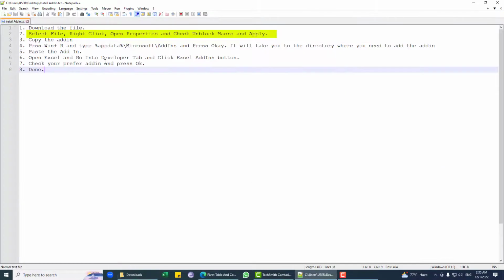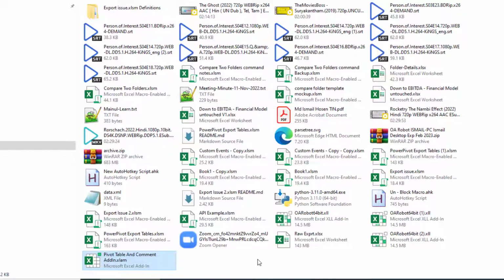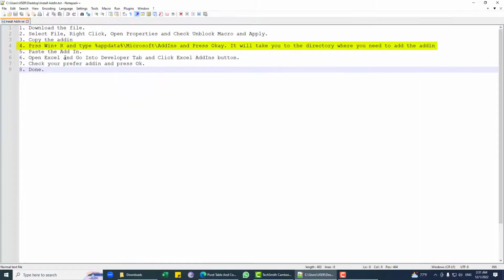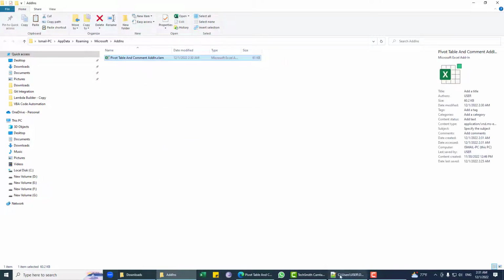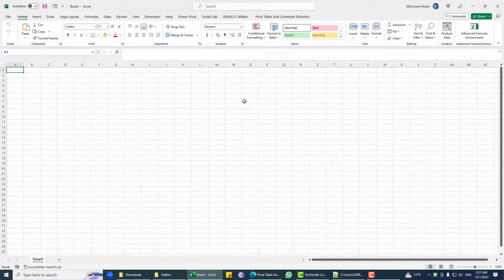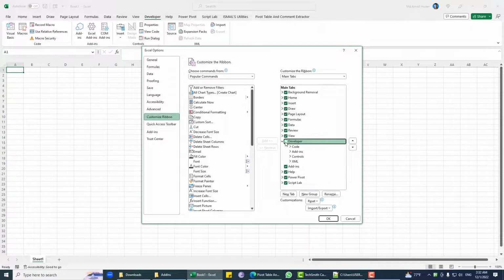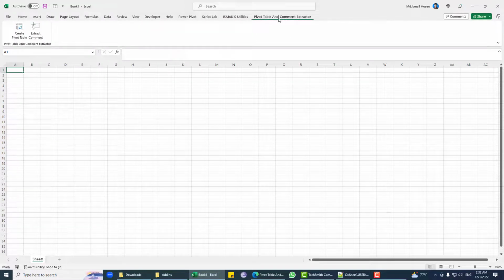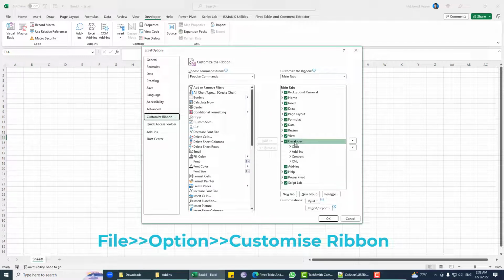How To Share and Install AddIn Excel